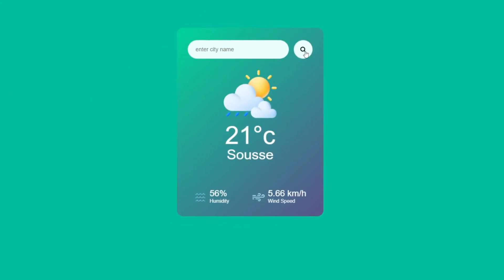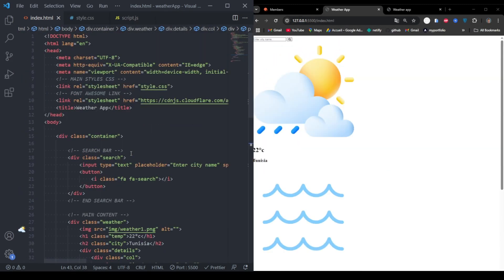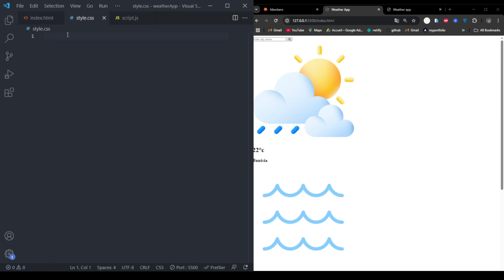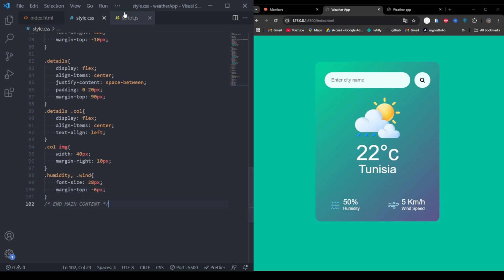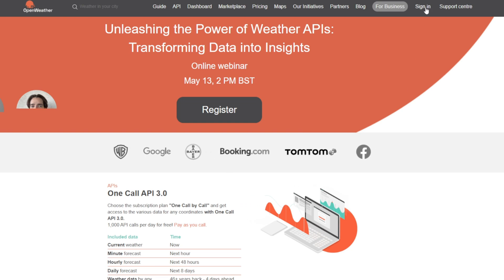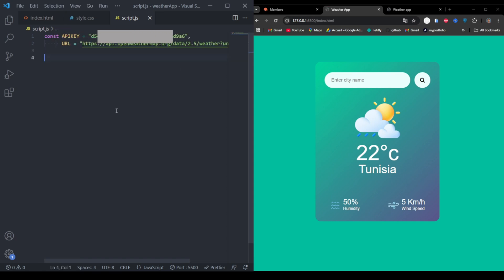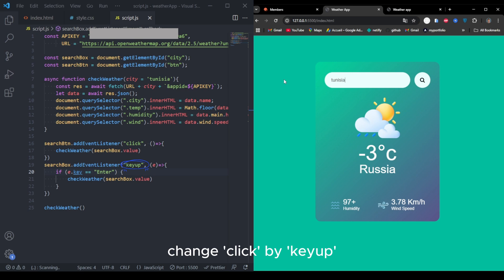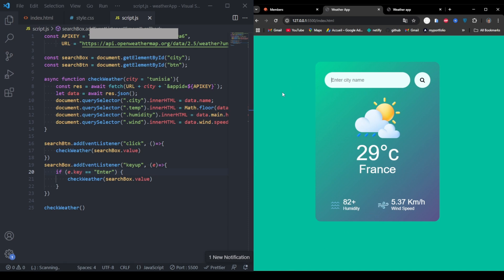Build a Weather App with HTML, CSS & JavaScript | Beginner Web Development Project 2025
Learn how to build a complete Weather App using only HTML, CSS, and JavaScript! 🌦️ Perfect for beginners in 2025, this tutorial shows you how to fetch real-time weather data from an API and display it beautifully on a custom UI.

🎯 What you'll learn:

How to connect to the OpenWeatherMap API

Create a clean and responsive weather app design

Update the DOM dynamically with JavaScript

Handle search functionality and key events

🛠️ Project files are included to help you follow along!

👉 Tools used: HTML5, CSS3, JavaScript , OpenWeatherMap API
🚀 Want to learn web development the easy way?

Timestamps:

0:00 Intro
0:21 Setting up HTML
1:45 Adding CSS Styling
5:45 API Set up
6:38 JavaScript Weather API Integration
10:00 Final Testing
10:15 Outro

💻 Code included and explained clearly!